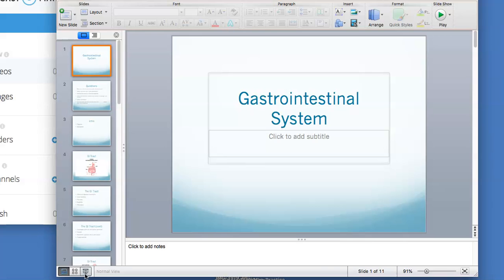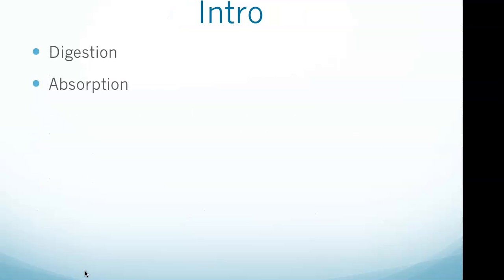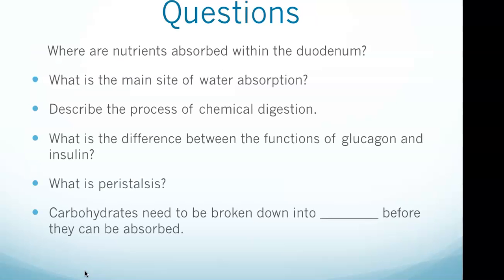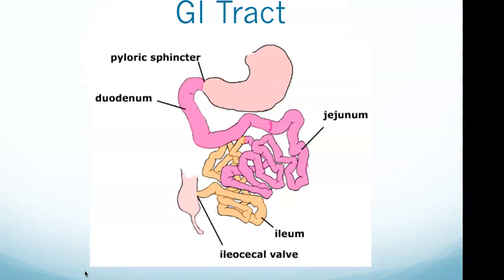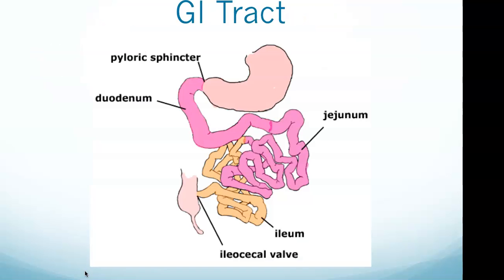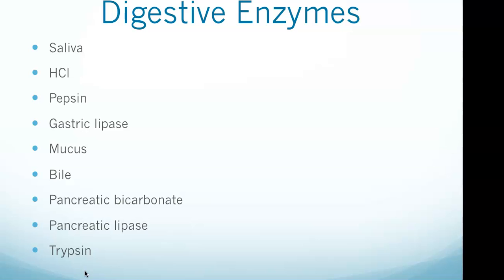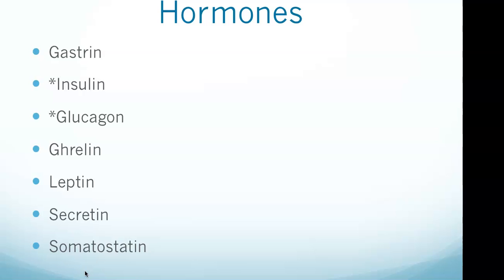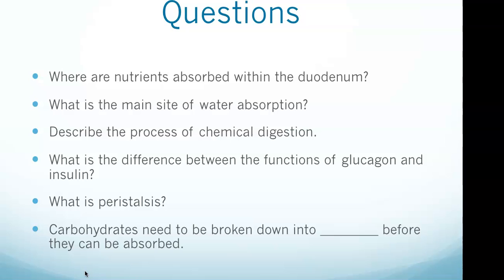ATI TEAS Exam: GI system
The small intestine is the main site for absorption of nutrients. Digestion is completed and absorption begins in the small intestine.

The pancreas digests lipids and fats in the small intestine.

The epiglottis is a flap of cartilage that covers the trachea and routes food to the esophagus while swallowing.

Peristalsis is the wave-like smooth muscular contraction of the digestive system, beginning in the esophagus, that moves food along the digestive tract in the normal direction: mouth to anus.

The esophageal sphincter separates the esophagus from the stomach. The pyloric sphincter is located between the stomach and duodenum, the first part of the small intestine. The pH of the stomach is maintained between 1 and 2 by the release of gastric juice, which contains hydrochloric acid as well as enzymes that begin the chemical digestion of protein.

The contents of the stomach (chyme) exit the stomach and enter the small intestine, where digestion is completed and absorption begins. The three sections of the small intestine are the duodenum, the jejunum, and the ileum.

The stimulus for release of secretin is cyme in the duodenum. Secretin stimulates the pancreas to release bicarbonate.

The duodenum is the location of digestion and the jejunum and ileum are where nutrients are absorbed, with the jejunum absorbing approximately 90 percent of nutrients.  Digested material passes from the ileum through the cecum. The cecum is part of the large intestine.

The large intestine is the main site of water reabsorption and the absorption of vitamin K and certain minerals.

Digestion/Absorption
Mechanical digestion involves the physical breakdown of food into smaller pieces. Chewing, the churning process of the stomach, and the muscular action of peristalsis physically mash food particles apart, creating a greater surface area for chemical digestion.

Chemical digestion involves enzymes or acids that break down food at the molecular level. Digestive enzymes are secreted by certain exocrine organs, such as the pancreas or liver, and by specialized cells in the lining of the stomach and intestines.

Enzymes are released in the inactive zymogen form and are rendered active only in the presence of other digestive compounds, such as hydrochloric acid (HCl).

Bile is produced by the liver but is stored and concentrated in the gallbladder. The liver is involved in metabolizing and removing drugs and toxins from the body, producing bile, and storing glycogen.

Origin and Function of Digestive Enzymes

Saliva origin is the salivary glands (mouth) and the function is to lubricate the mouth, break down carbohydrates and starch through salivary amylase, and break down fats through salivary lipase.

Hydrochloric acid (HCl) origin is parietal cells (stomach) and its function is to sterilize potentially harmful bacteria and convert pepsinogen to pepsin.

Pepsin origin is chief cells (stomach), and it digests protein by breaking bonds of amino acids.

Gastric lipase origin is also chief cells (stomach), and its function is to digest lipids and fats in the stomach.

Mucus origin is goblet cells (stomach), and its function is to maintain the mucosal lining of the stomach and protect the stomach walls from the digestive activity of gastric enzymes such as hydrochloric acid.

Pancreatic bicarbonate originates in the pancreas and neutralizes the acidic contents of the stomach. This also occurs in the small intestine.

Pancreatic lipase originates in the pancreas and digests lipids and fats in the small intestine.

Trypsin originates in the pancreas and small intestine and digests proteins in the small intestine.

Hormones
The function of gastrin is to increase motility. Gastrin is released from the stomach/small intestine due to the arrival of protein in the stomach. It stimulates gastric acid and mucosal secretion and then increases motility.

The stimulus for the release of insulin is high blood glucose levels. It is released from the pancreas and the function of insulin is to lower blood glucose levels.

The stimulus for the release of glucagon is low blood glucose levels. Glucagon is released from the pancreas and its function is to initiate the breakdown of glycogen and increase blood glucose levels.

The function of ghrelin is to induce hunger. The stimulus for release is an empty stomach.

The stimulus for the release of leptin is fat in the bloodstream. Leptin has the function of reducing hunger by signaling satiety.

The stimulus for the release of somatostatin is acid in the stomach. Its function is to inhibit gastric secretion and slow digestion.